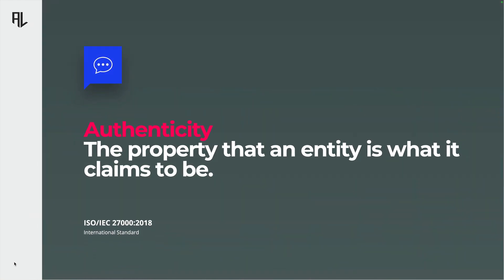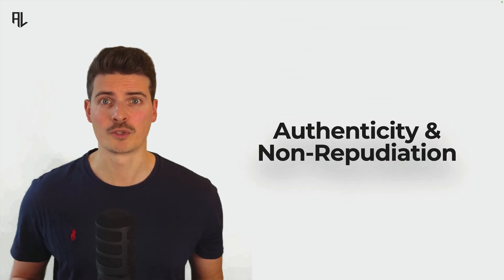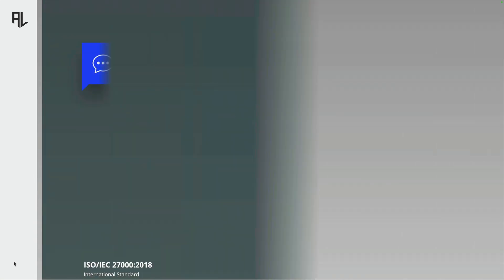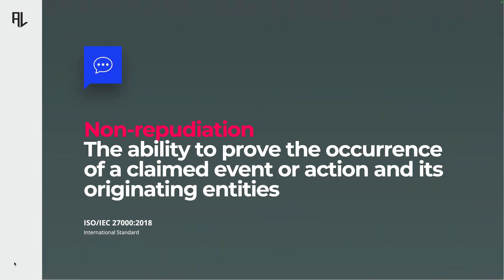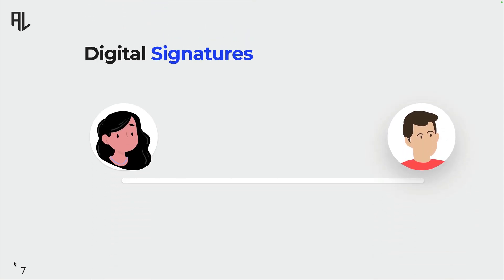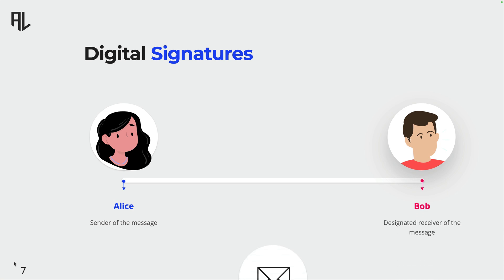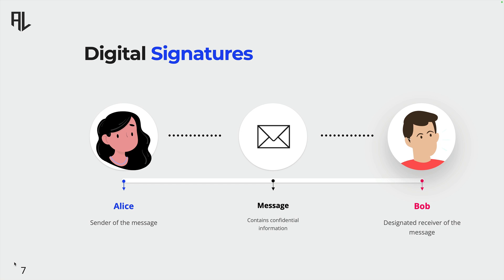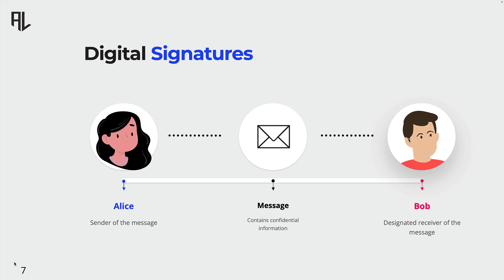Free CISM | Domain 1 | Nonrepudiation & Authenticity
STUDY RESOURCES

GRC LAB
Join 7,000+ professionals in The GRC Lab and receive expert advice and free resources every week.